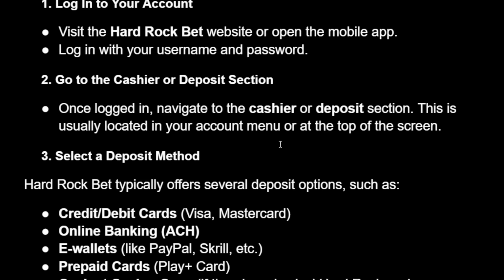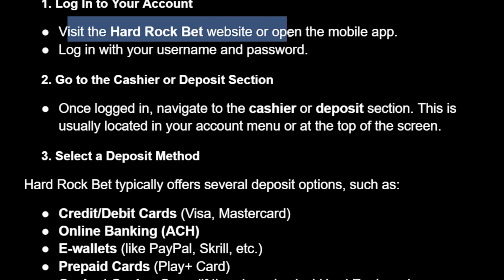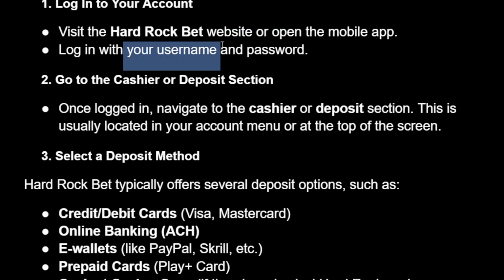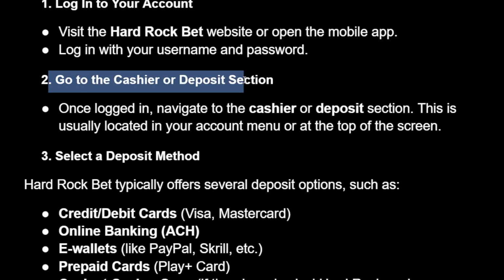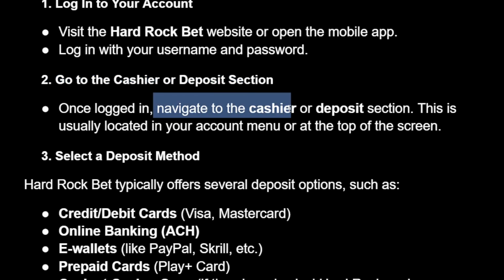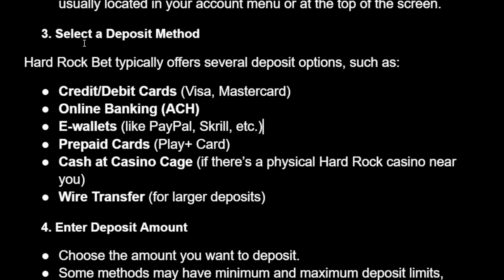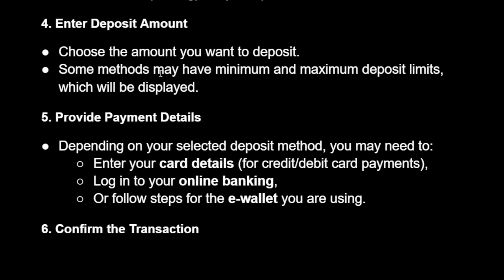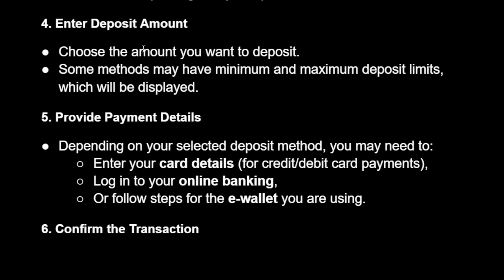How To Deposit Money On Hard Rock Bet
In this video I show you how to deposit money on Hard Rock bet. If you want to learn how to add money to your Hard Rock Bet account then this is the tutorial for you.